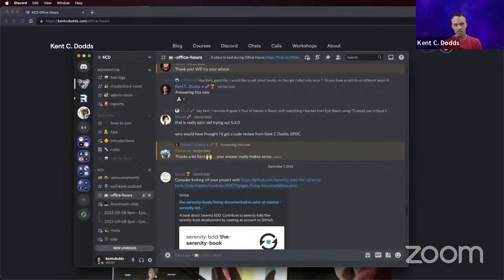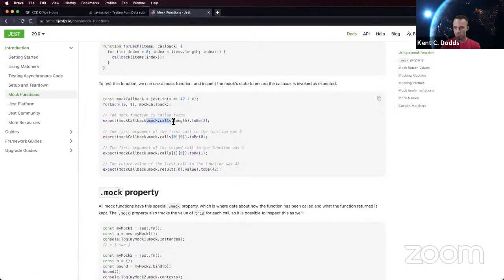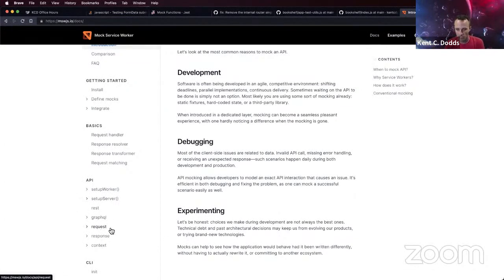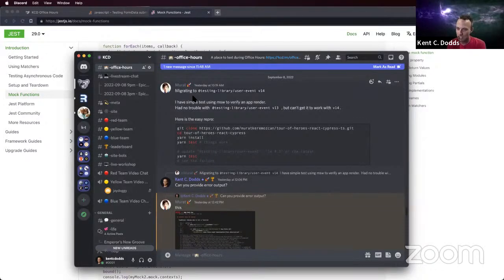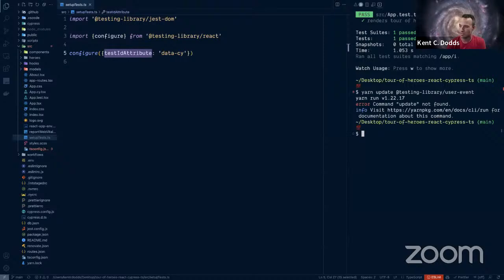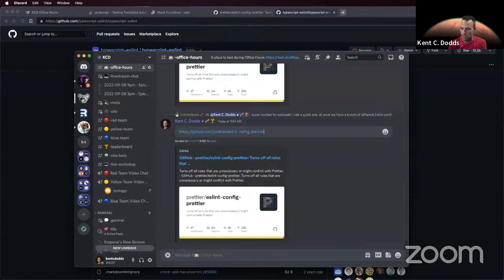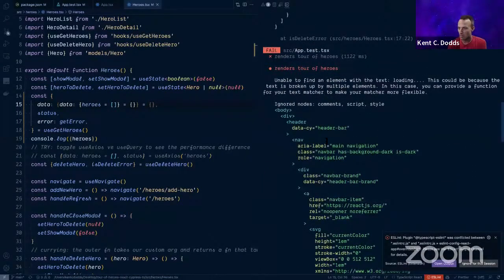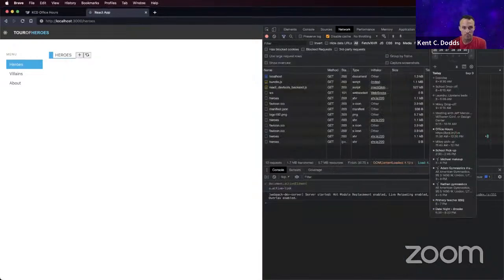KCD Office Hours 2022-09-09